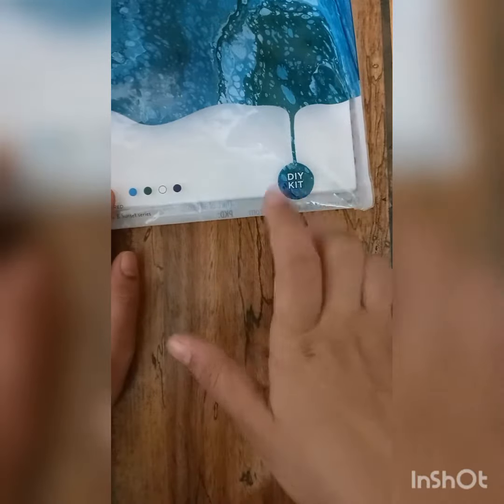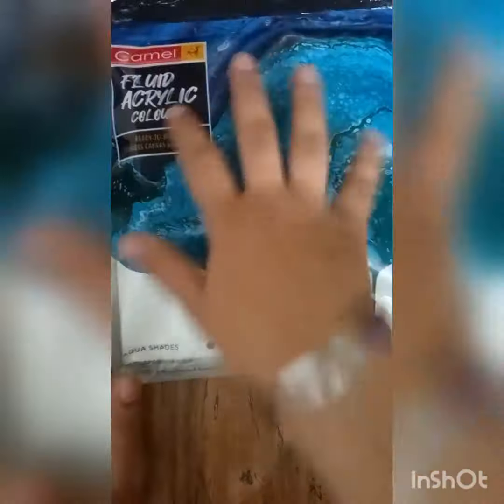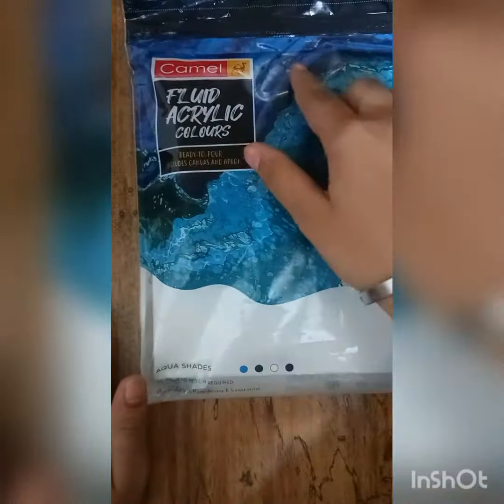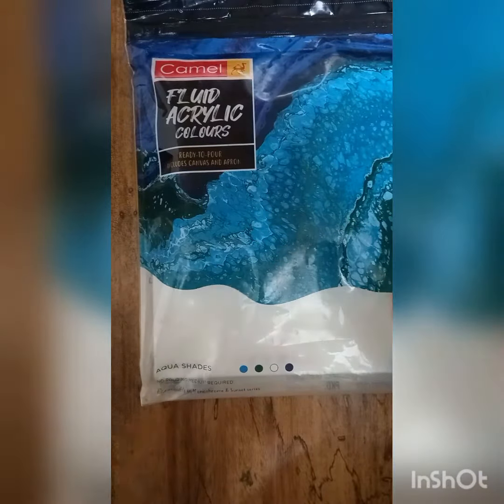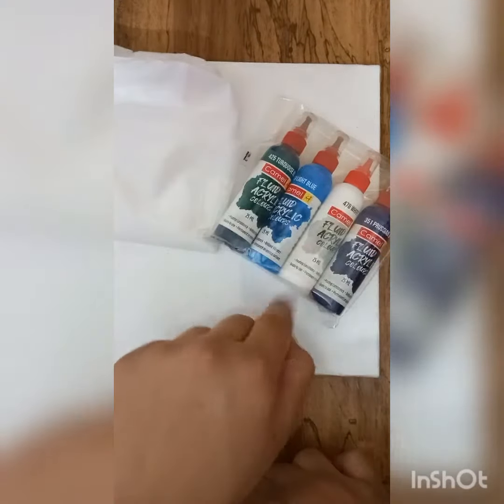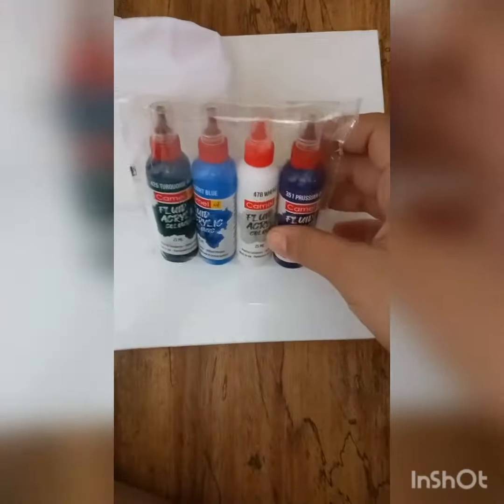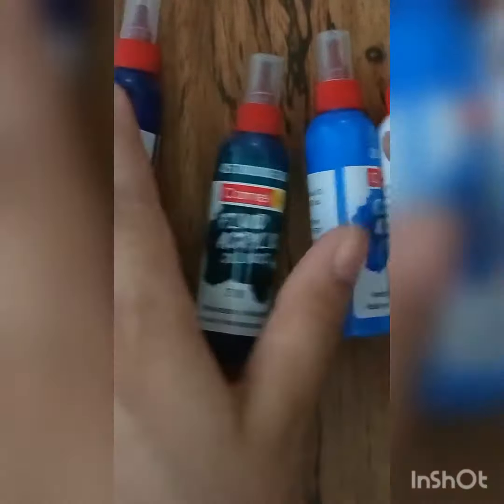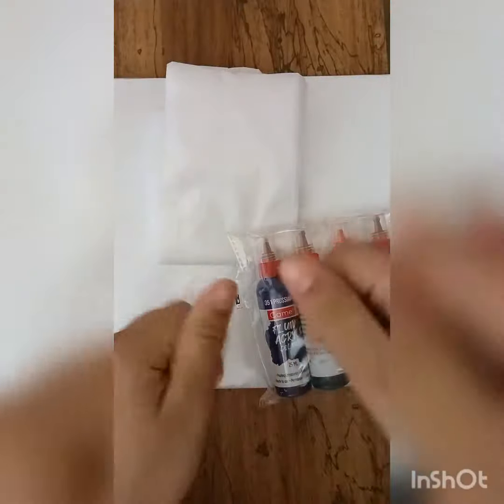Unboxing of fluid colour kit 🏞️🏞️